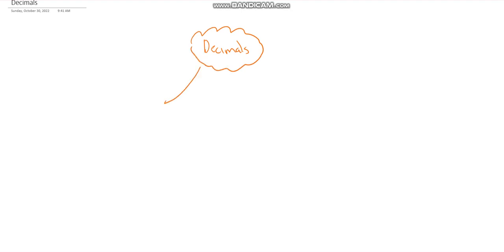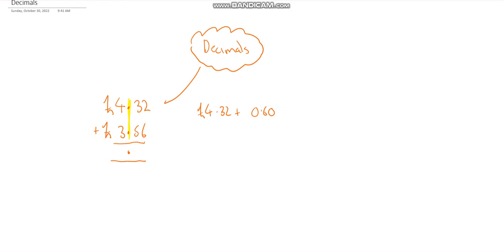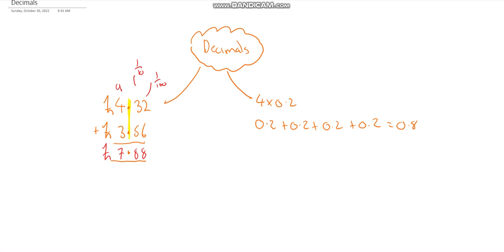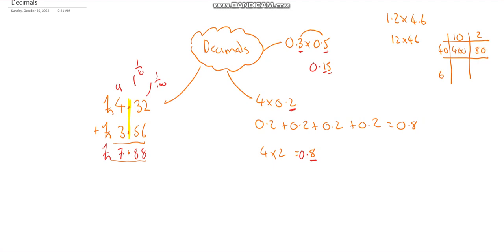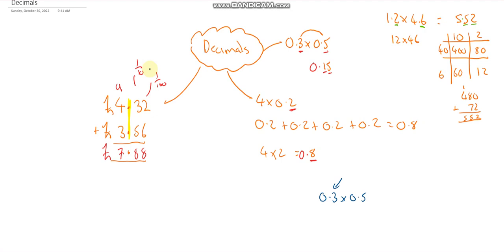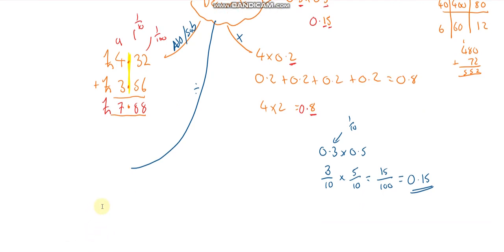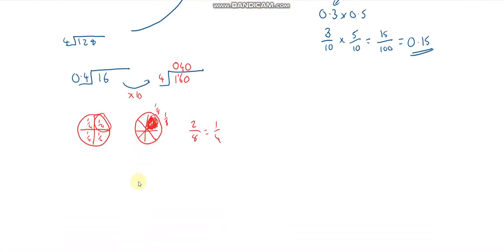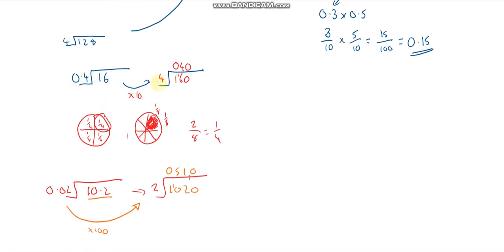BGE - 5 - Decimals part 1